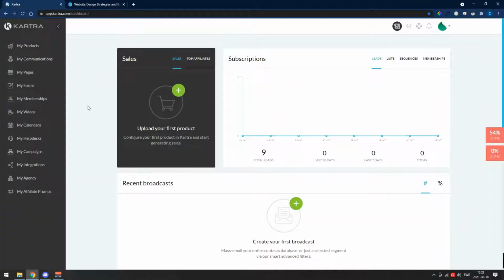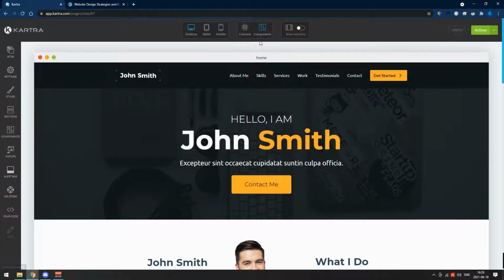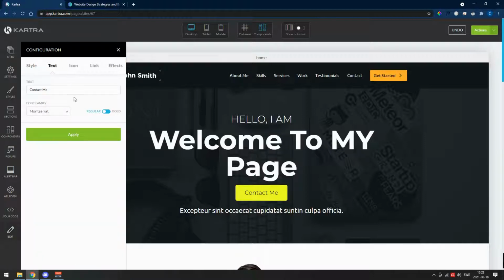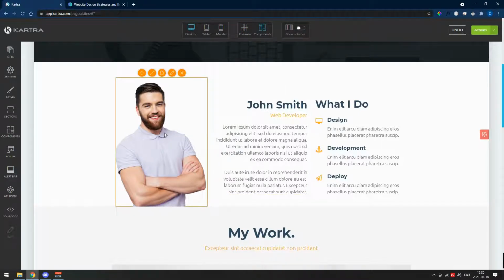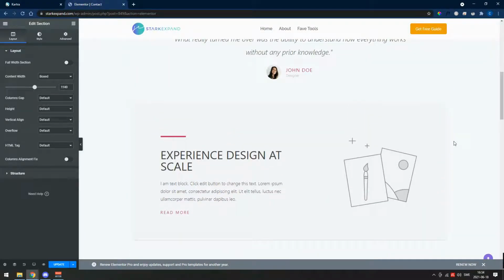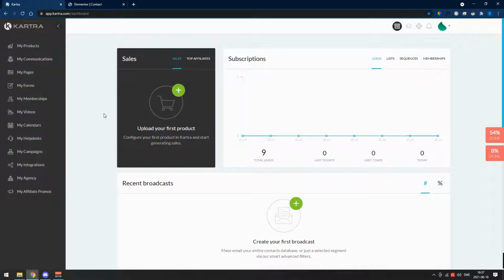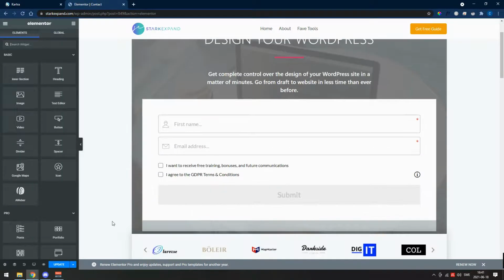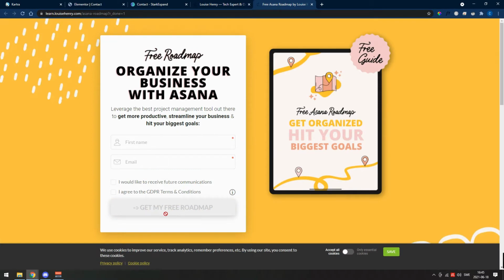Kartra vs WordPress | Is the Kartra Website Builder any Good?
In this video, we'll do a side-by-side comparison of Kartra vs WordPress, which one do you need?

First, we'll take a look at how the page builder works both in Kartra, and later in WordPress just to compare.

Then we'll take a look at WHO Kartra is for, and WHO a WordPress website is for, as there are specific case studies to take into consideration when choosing the BEST platform.

Lastly, we also take a look at how to COMBINE both Kartra with WordPress to get the best of both worlds.